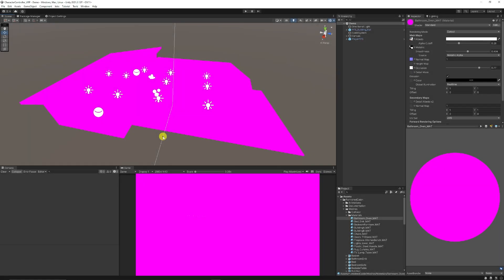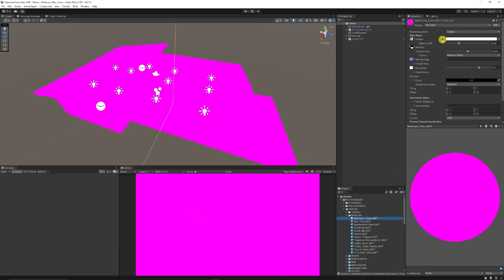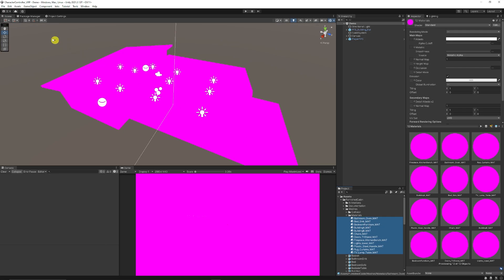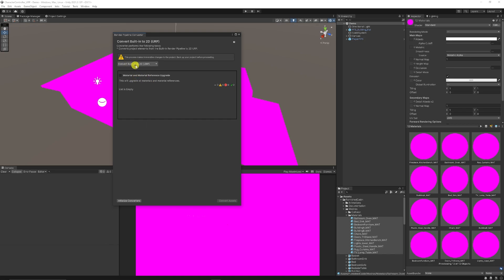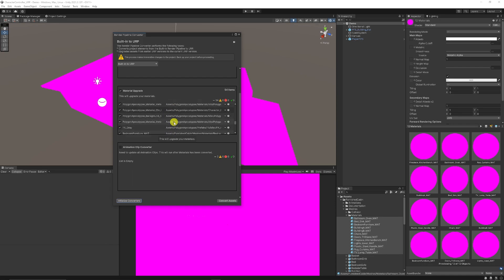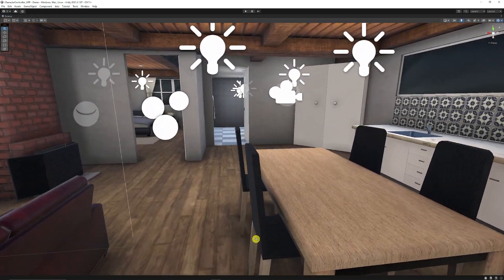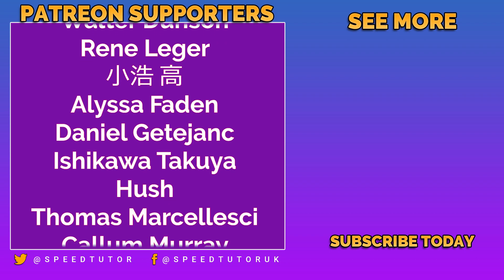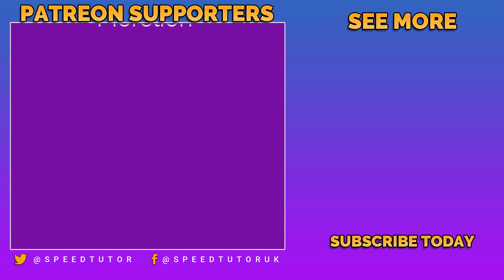How To Fix Pink & Broken Materials | Unity 2024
Learn how fix the annoying pink material problem for URP and HDRP in Unity 2021 and above. We'll look at the theory behidn why this happens and a couple of ways to upgrade your materials. Unity have a new automatic converter tool which saves even more tim!

00:00 Shader Issue Theory
00:39 Importing Assets into URP
00:59 Upgrading Individual Materials
01:11 Upgrading All Materials: Automatic tool